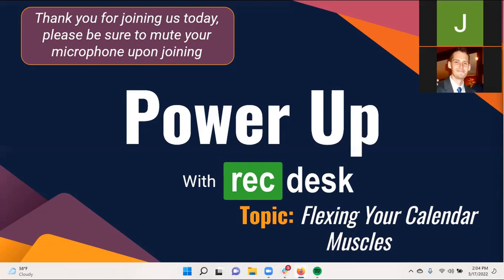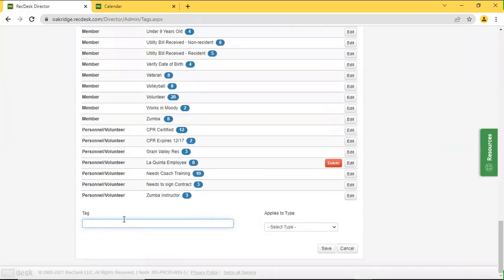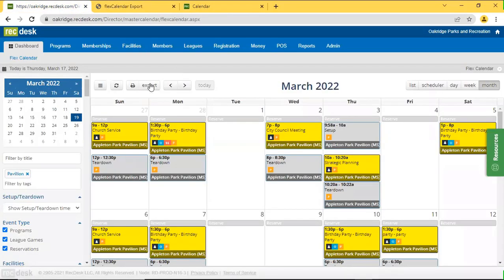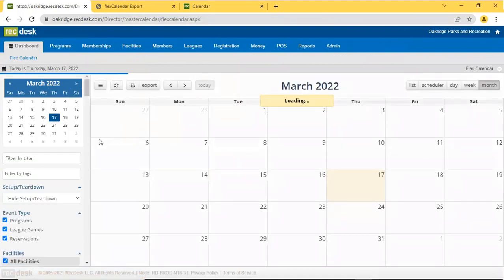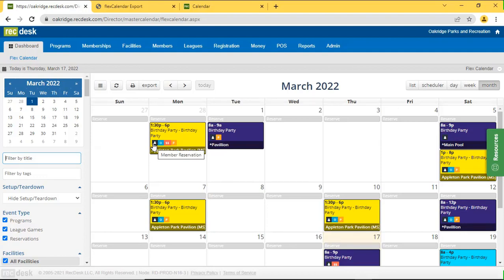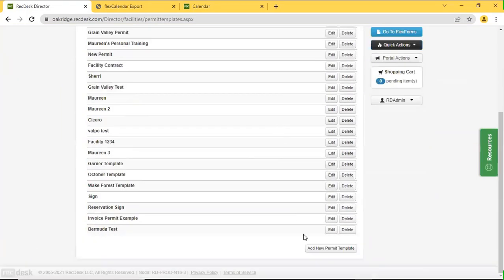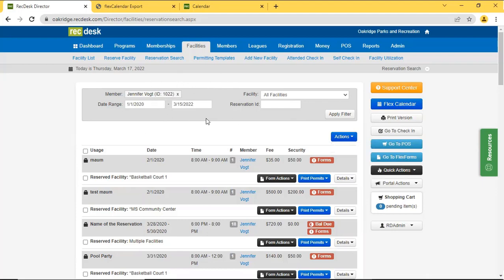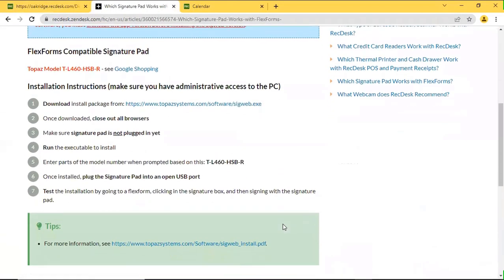PowerUp: Flexing Your Calendar Muscles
In this video, users learn to make the most of scheduling